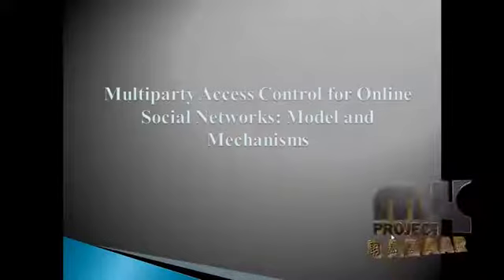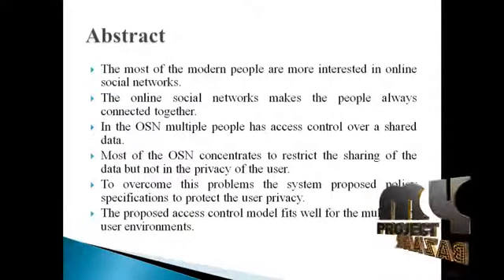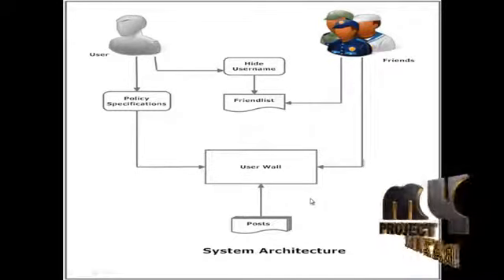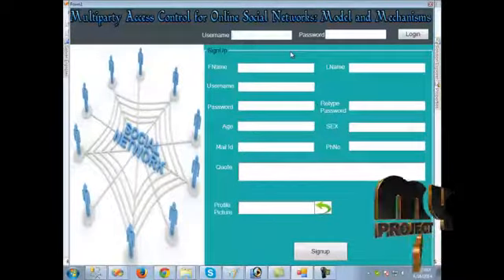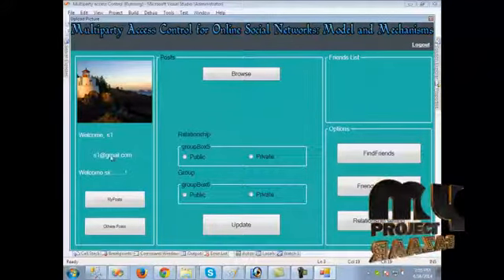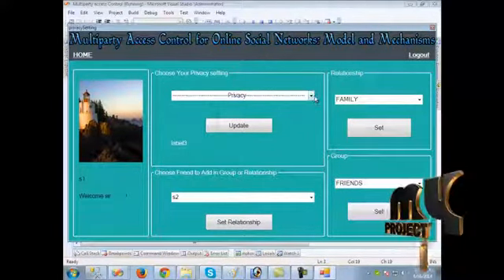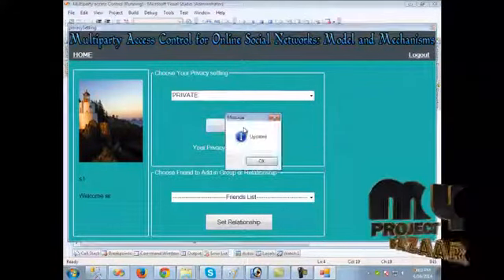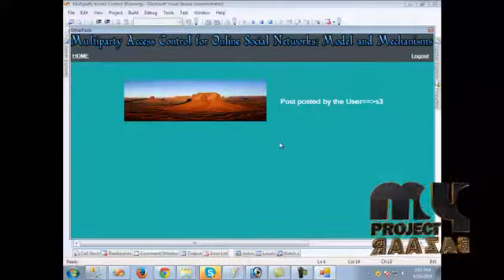Final Year Projects | Multiparty Access Control for Online Social Network